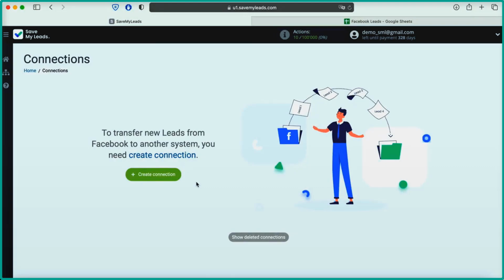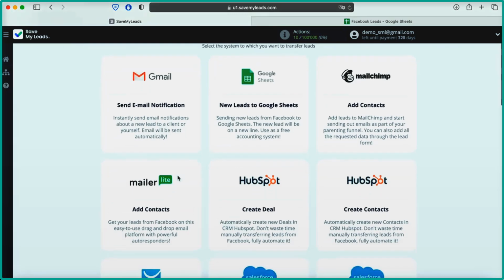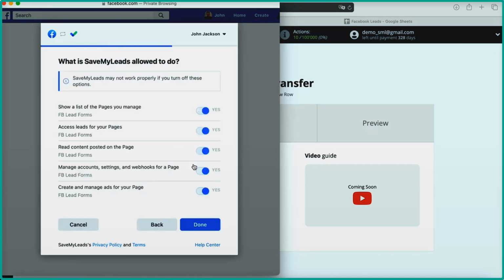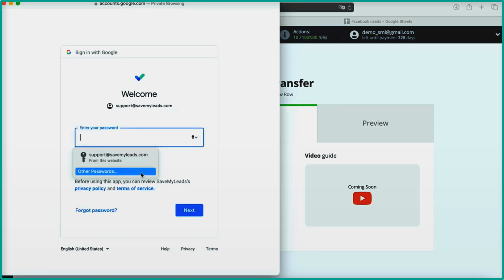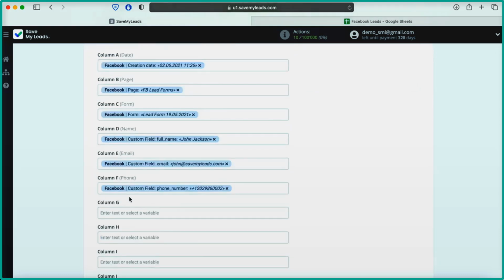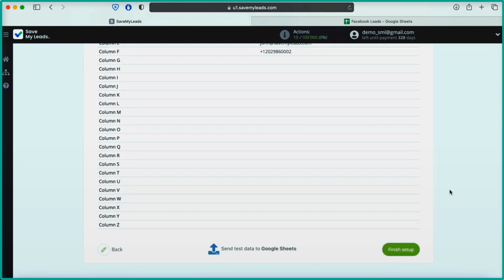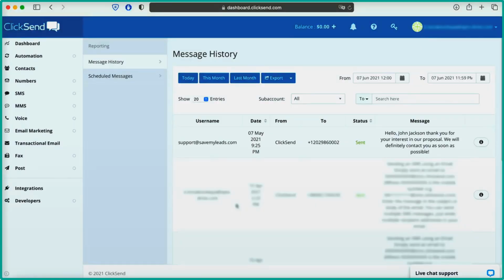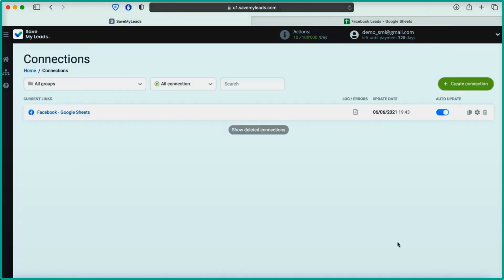🔶SaveMyLeads Review 🏆 Transfer lead data to 120+ platforms ready made API integration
🔶🔶Visit SaveMyLeads Official Website▼▼

In the highly competitive world of business, generating quality leads is crucial for sustained growth and success. Companies often invest significant time, resources, and effort into lead generation strategies to identify potential customers and convert them into loyal clients. However, this process can be challenging and time-consuming, requiring a comprehensive understanding of various marketing techniques and technologies. That's where SaveMyLeads comes into play. SaveMyLeads is an innovative platform that is revolutionizing lead generation, offering businesses a streamlined and efficient approach to acquiring valuable leads. In this article, we will explore the key features and benefits of SaveMyLeads and how it can empower businesses to boost their lead generation efforts.

    Cutting-Edge Lead Generation Technology:

SaveMyLeads utilizes cutting-edge technology to simplify and optimize the lead generation process. The platform incorporates artificial intelligence and machine learning algorithms to analyze vast amounts of data and identify potential leads with precision. By leveraging these advanced technologies, SaveMyLeads provides businesses with highly accurate and targeted leads, saving time and effort that would otherwise be spent on manual research and data analysis.

    Comprehensive Lead Database:

One of the standout features of SaveMyLeads is its extensive lead database. The platform maintains a vast repository of high-quality leads, categorized based on industry, location, demographics, and other relevant parameters. Businesses can access this database and easily find leads that align with their target audience. With SaveMyLeads, companies can say goodbye to tedious lead sourcing and enjoy the convenience of a comprehensive database at their fingertips.

    Personalization and Customization:

SaveMyLeads understands that every business has unique requirements and target markets. Therefore, the platform offers extensive personalization and customization options to cater to individual needs. Users can define specific criteria and filters to narrow down their search and focus on leads that are most likely to convert. SaveMyLeads also provides the flexibility to create custom lead capture forms, allowing businesses to collect relevant information from potential customers and tailor their marketing strategies accordingly.

    Automated Outreach and Follow-Up:

Following up with leads is crucial for maximizing conversion rates, but it can be a time-consuming task. SaveMyLeads automates the outreach and follow-up process, saving businesses significant time and effort. The platform can send personalized emails, schedule follow-up calls, and track interactions with leads, ensuring that no potential opportunity falls through the cracks. By automating these tasks, SaveMyLeads empowers businesses to focus on building relationships and closing deals instead of managing administrative tasks.

    Analytics and Performance Tracking:

SaveMyLeads provides comprehensive analytics and performance tracking features that allow businesses to measure the effectiveness of their lead generation campaigns. Users can analyze key metrics, such as conversion rates, engagement levels, and ROI, to gain valuable insights into the success of their strategies. Armed with this data, businesses can make informed decisions, optimize their campaigns, and allocate resources more effectively to achieve better results.

Conclusion:

SaveMyLeads is revolutionizing the lead generation landscape by offering businesses a powerful and efficient platform to identify, engage, and convert potential customers. With its advanced technology, comprehensive lead database, personalization options, and automated outreach capabilities, SaveMyLeads empowers businesses to streamline their lead generation efforts and achieve better results in less time. By harnessing the power of this innovative platform, businesses can stay ahead of the competition, boost their sales pipelines, and drive sustainable growth.

 “Geeky Toolser is a participant in the Warrior Plus Associates Program, an affiliate advertising program designed to provide a means for sites to earn advertising fees by advertising and linking to appsumo.com.”

Portions of footage found in this video are not original content produced by The Geeky Toolser Channel. Portions of stock footage of products were gathered from multiple sources including, manufacturers, fellow creators, and various other sources.